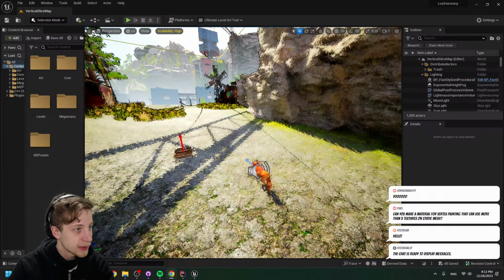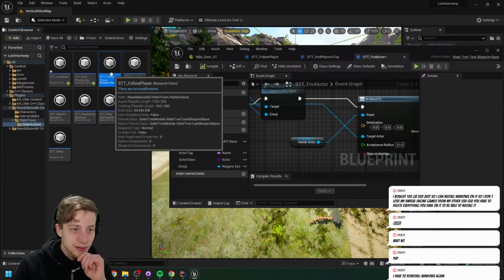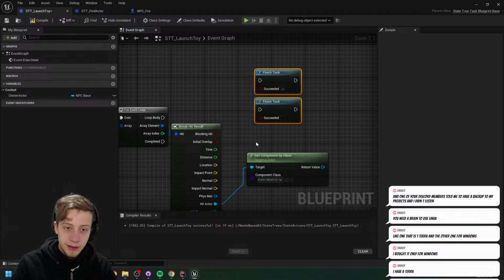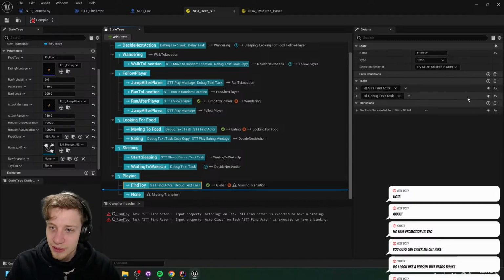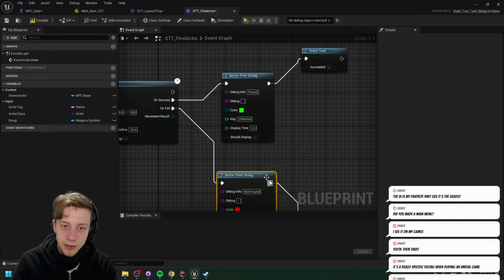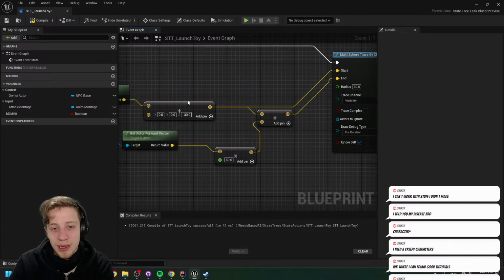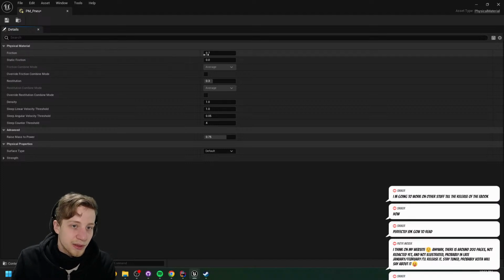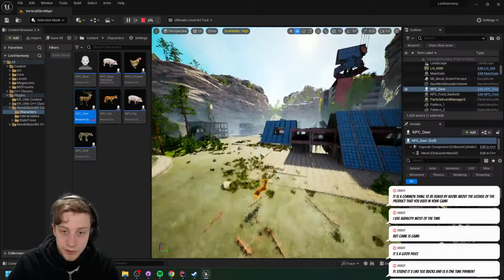More Animal Interactions!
Wishlist Lost Harmony on Steam!

Then join Discord for updates and stream notifications!

Hey,
I am Vojta Nevrela and I make games.

I want to spend my time on earth pursuing the quest of becoming an amazing game developer (Good to note, that I am clearly on the beginning of this journey... 5 years in... -_- )
I want to share with you everything I learn, so you too can make cool games for me to play. ;)

That's why I am posting on YouTube and share Open Source projects. It's also a reason why I am working at GameReady as an Education Coordinator to help nurture the next generation of Game Developers.